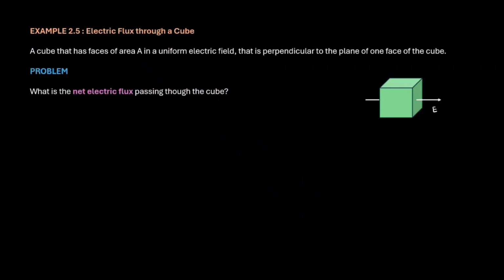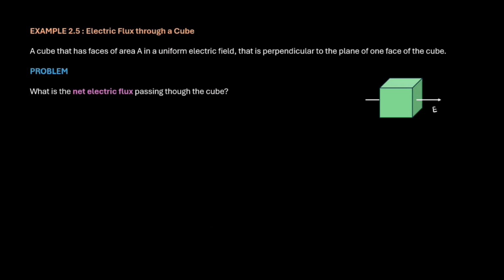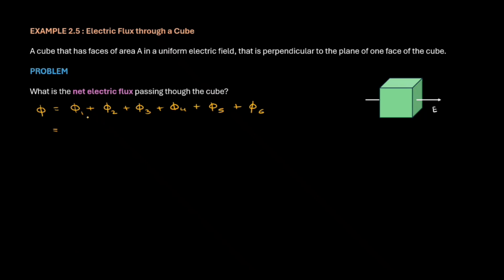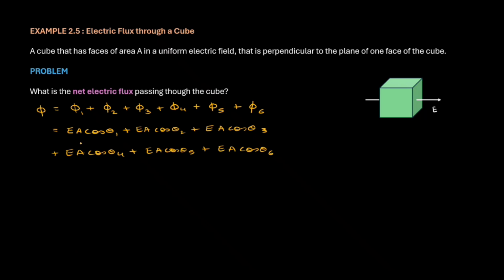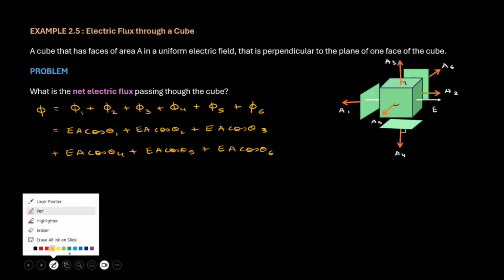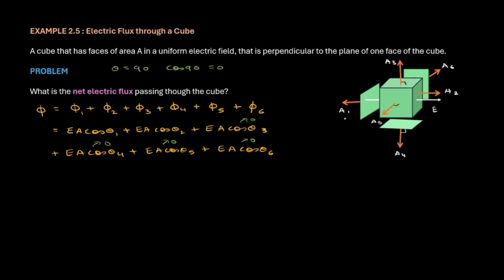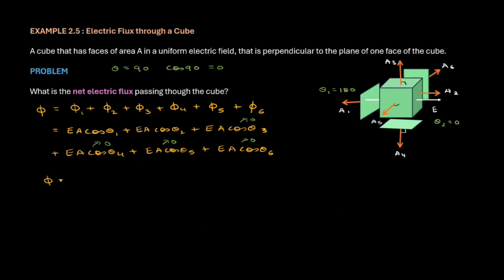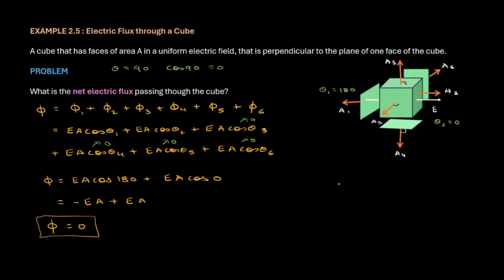Grade 12: (FRQ 3) Example 2.5: Electric flux through a cube.